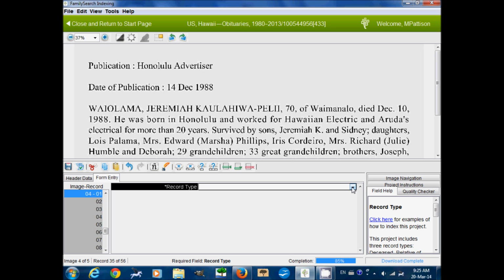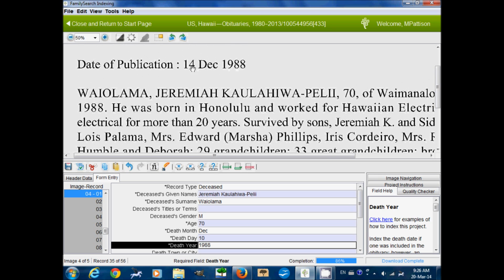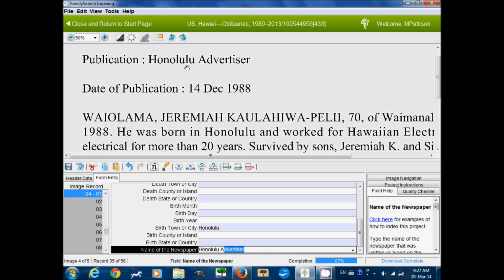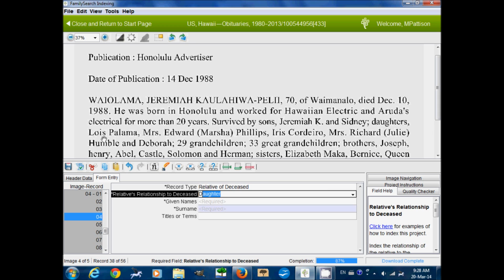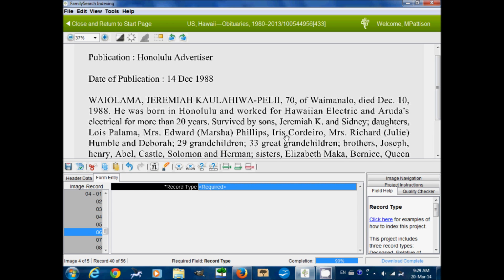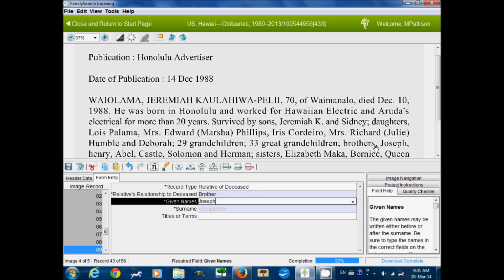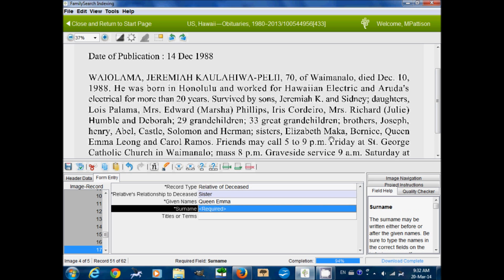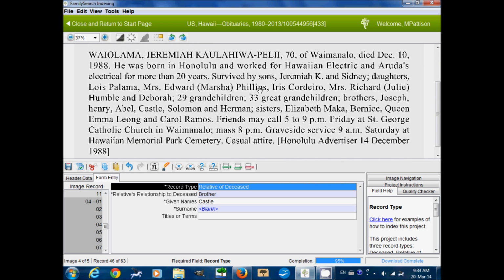FamilySearch Indexing: How to Index Obituaries 2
** IMPORTANT NOTE: This video shows how to index obituaries using the old rules. The project instructions have since been updated so some of the information shown here is no longer valid. Please be sure to read the up-to-date instructions

Second in my series of walkthroughs on indexing obituaries in FamilySearch Indexing. In this video, I go through one obituary, showing:
- how to index names like Mrs. Edward (Marsha) Phillips
- what to do if no surnames are mentioned
- how to add additional records when there are more than 11 names on an image